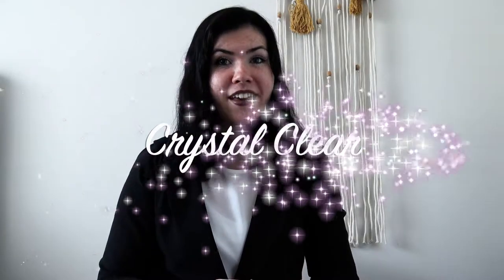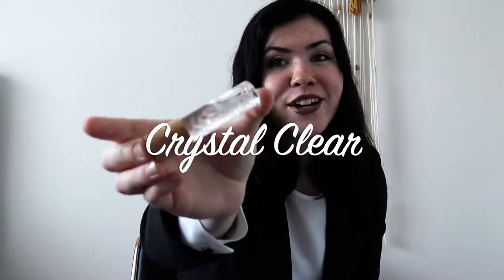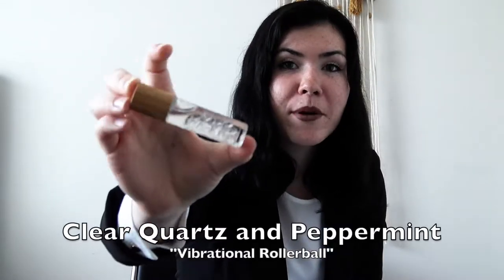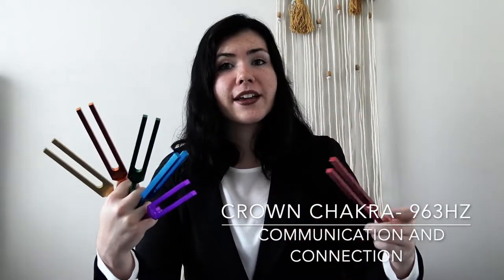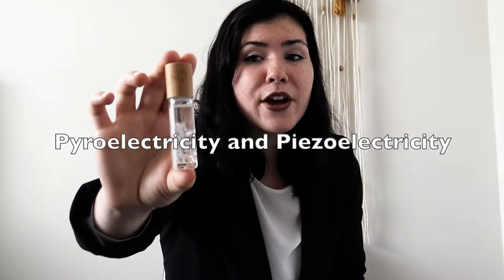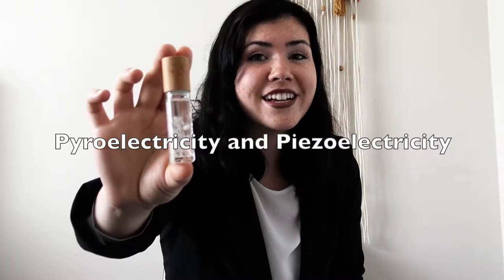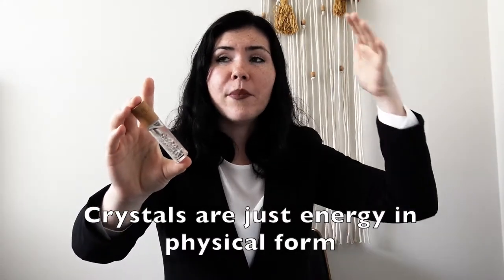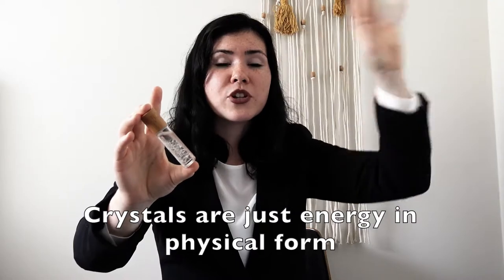Increase Clarity, Meditation Practices, and Mental Focus with Essential Oils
Are you ready for Day 5 of the Intro to Sound Healing Series/Vibrational Rollerball Giveaway?!

If you have mental fog, migraines, trouble with meditation, and focus this video was made just for you. Tune in for 5 min to learn about the "Crystal Clear," Clear Quartz and Peppermint Vibrational Rollerball; to uncover if these good vibrations are what your body has been craving!